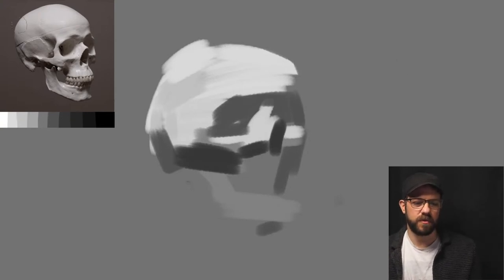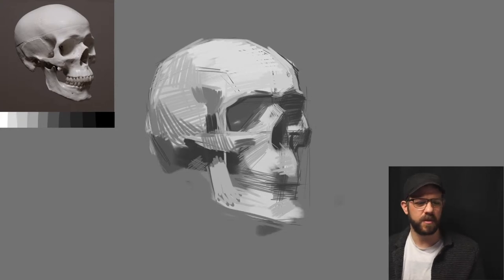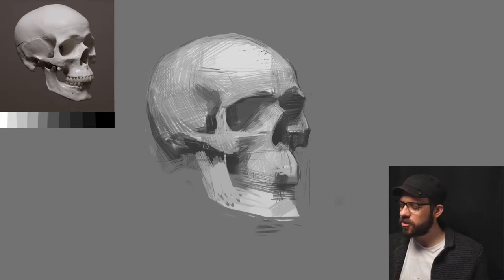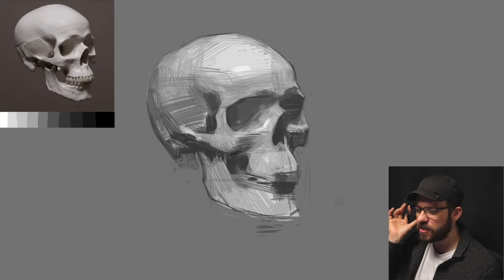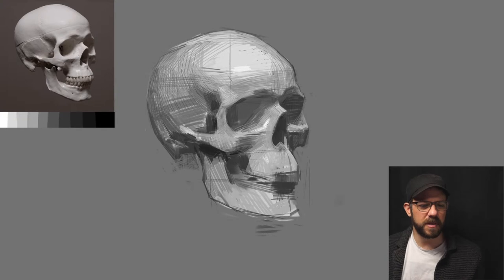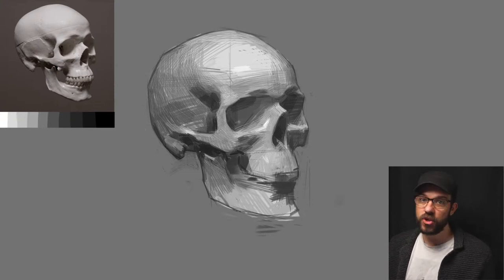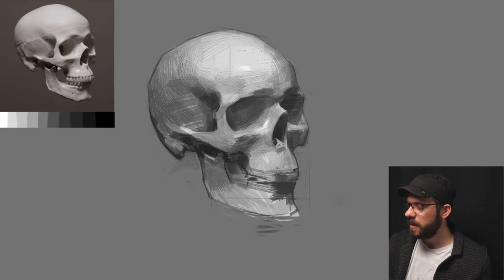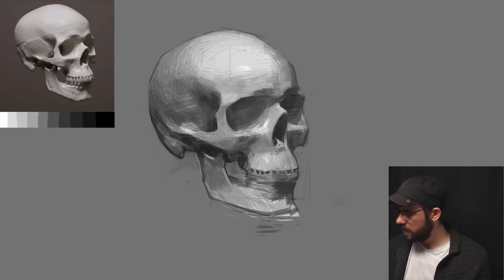Live Sketch Ep. 3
I'm going to be drawing some eyes and/or a portrait- lets see where the time takes us.

There will be a reference photo on the screen so that you can sketch along!